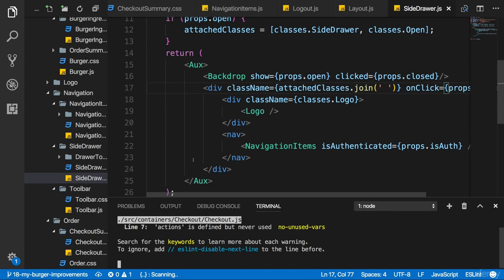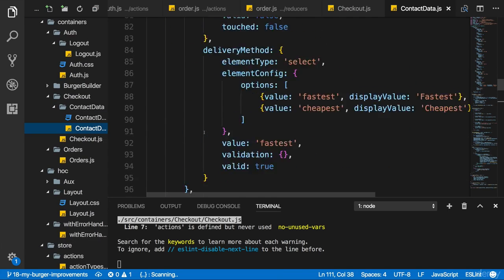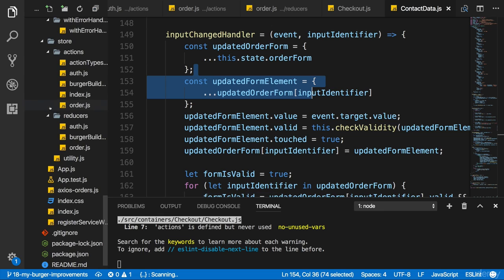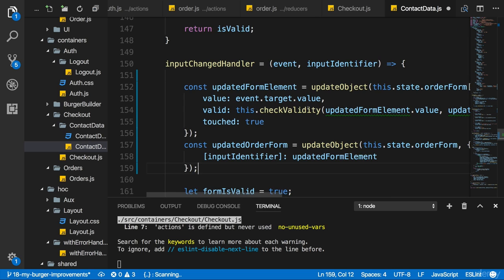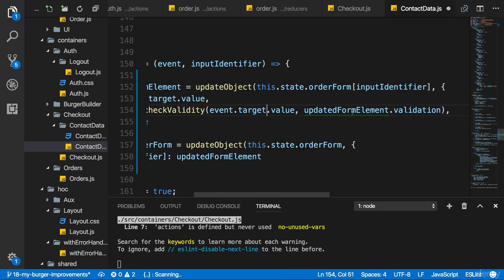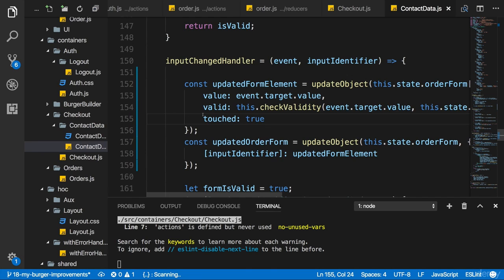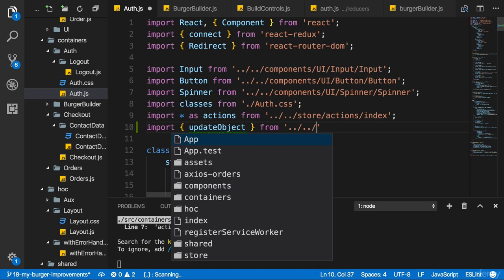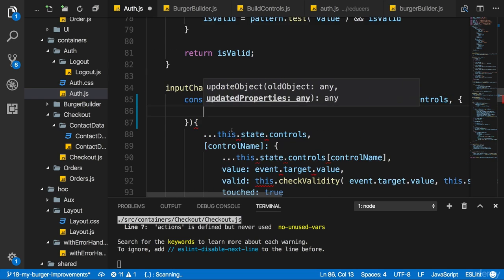325 Using updateObject in the Entire App